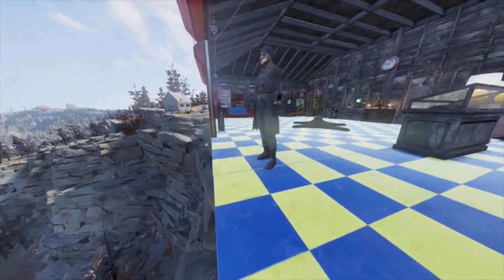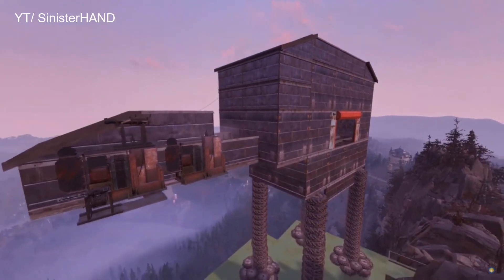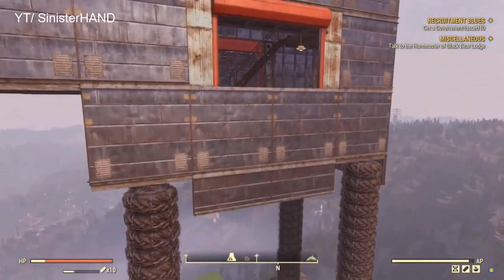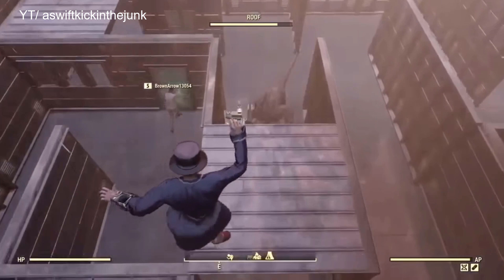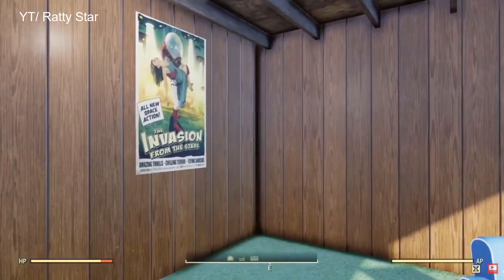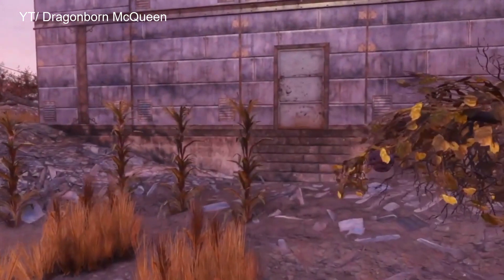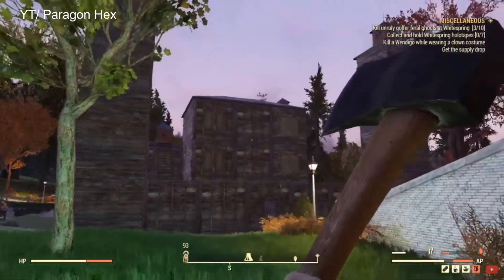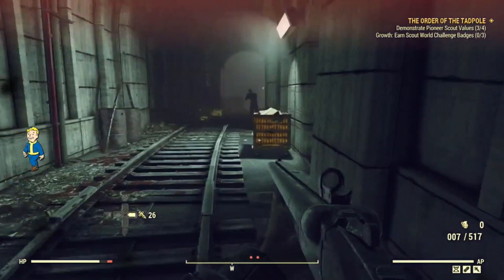5 Must See Fallout 76 CAMP Builds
5 Top CAMP Builds! | Fallout 76 Crazy Camps
Here we have some of the most Crazy Camps in Fallout 76! These CAMP Builds are fantastic and really show off how you can make Crazy Camps in Fallout 76.